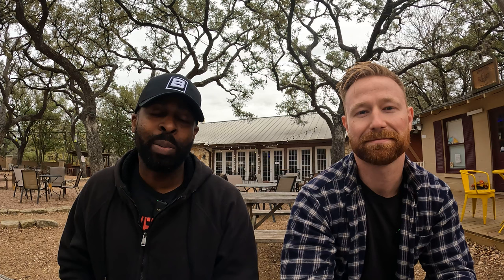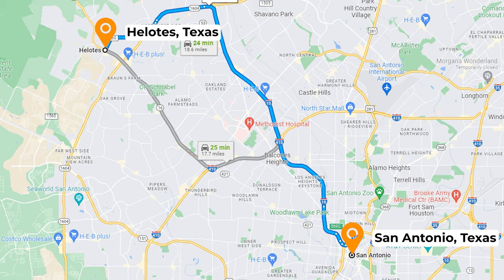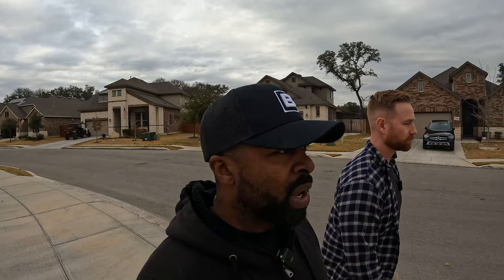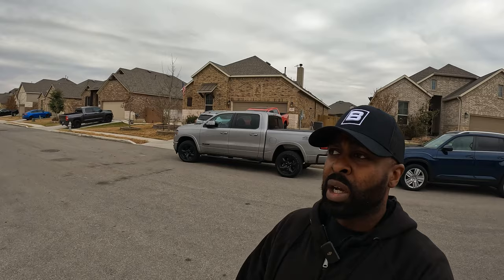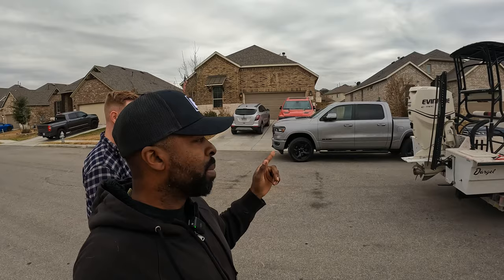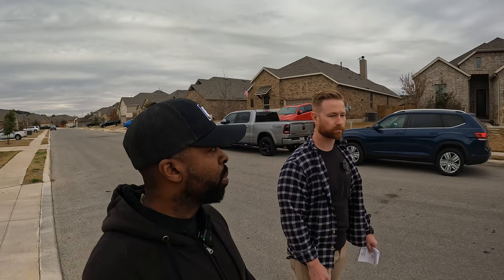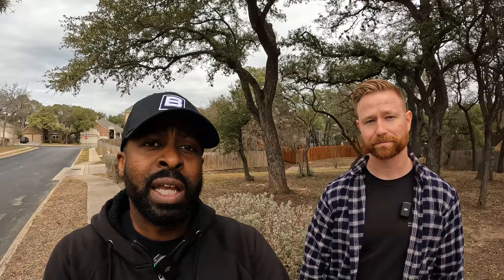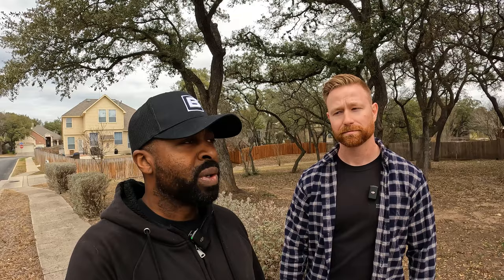What A $500k Home Looks Like In Helotes, Tx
If you’re MOVING TO SAN ANTONIO, TEXAS You are going to want to consider HELOTES, TEXAS when deciding where you want to live. If your budget is $500k and you are wanting some of that Texas Hill Country charm, then This is an excellent option to consider. Today, We are Taking you through this Charming Town at the foot of the hill country where we show you What $500k gets in HELOTES. HELOTES is one of San Antonio’s BEST suburbs. Not only is Helotes Conveniently located some of San Antonio’s best shopping centers and Dining, but it also has the Tranquility and Seclusion that you seek when you want to get away from it all. Helotes has a wide variety of homes ranging anywhere from the $300k all the way up past $1 Million. Whether you are looking for a New construction home in an up and coming neighborhood, or a Large Homestead with acreage, Helotes has something to offer everyone. Stick around, while we show you what $500k will get you in Helotes, TX Today.

🤔Thinking of buying a home in San Antonio Texas? Let us help!🤠

If this is your first time to this channel, and you want to know everything about eating, sleeping, working, playing, the good, and the bad of living in San Antonio, Texas, then subscribe▶ and tap the bell🛎 for notifications so you can be the first to know about the current market in San Antonio Texas.😁

We get calls and emails everyday from people just like you, looking for help buying a home in San Antonio, Texas and we absolutely love it.😍 Whether you are moving in 9 days or 90 days, give us a call☎, shoot us a text📝, or send us an email📨 so we can help you make a smooth move to San Antonio, Texas.🤠

All about San Antonio:
**Most stats and data mentioned came from the following sites and are not based on my opinion: